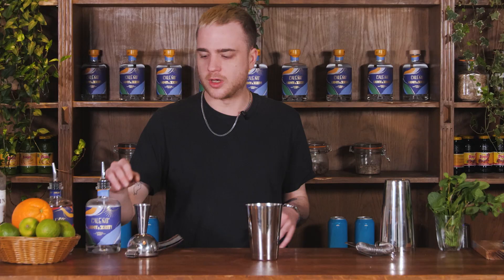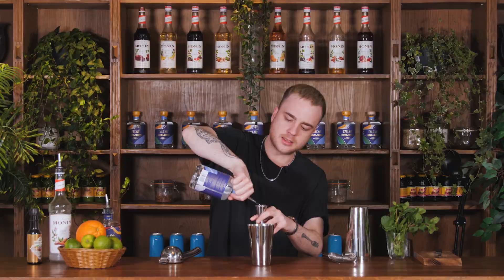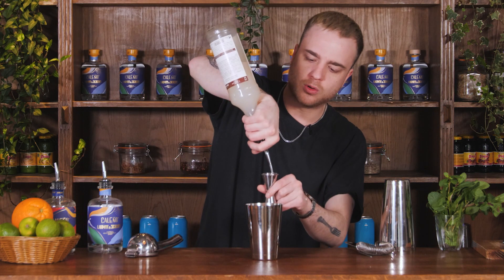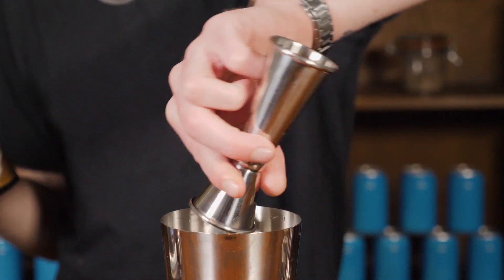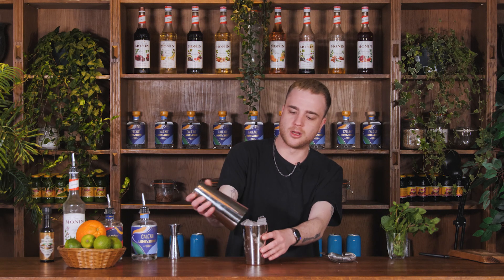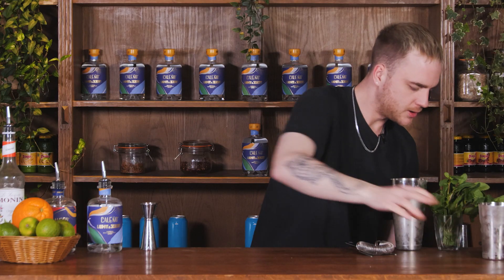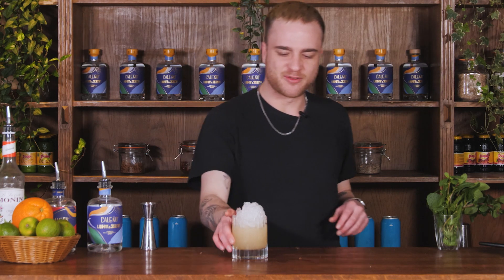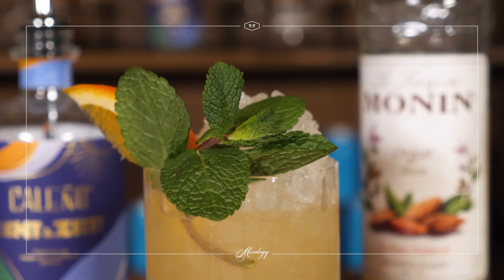How To Make A Non-Alcoholic Mai Tai | Alcohol Free Recipes | Mixology Guide | Vegan Friendly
The Mai Tai traditionally is a cocktail that combines three kinds of rum with orgeat, orange liqueur, and lime juice. In this great tasting recipe, we swapped out the alcohol for Caleño's two delicious alcohol free spirits; Caleño Light & Zesty + Caleño Dark & Spicy.

Not only are Caleño’s non alcoholic drinks great tasting spirits for this cocktail, but they are a healthy option for you too. Coming in with 0% sugar, low in calories, and 100% plant based, this a great tasting serve that you can enjoy without the worry of a hangover the next day, or without any impact on the hard work you’ve been putting in at the gym.

INGREDIENTS:
🍋 25ml of Caleño Light & Zesty
🌶️ 25ml of Caleño Dark & Spicy
💧 20ml of Almond Syrup
🍊 10ml of Orange Flower Water
🧃 25ml of Lime Juice
🌿 Sprig of Mint
🍊 Orange to Garnish

METHOD:
1. Using a jigger, measure 25ml of Caleño Light & Zesty.
2. Then 25ml of Caleño Dark & Spicy.
3. Add 20ml of Almond Syrup.
4. Followed by 10ml of orange flower water
5. Final ingredient is 25ml of Lime Juice
6. Fill the bottom of your shaker with cubed ice
7. Place the top half of your shaker at an angle, and smack to seal it
8. Give it a good shake for 10-15 seconds
9. Fill your glass 3/4 with crushed ice
10. Double strain your drink into the glass
11. Top it up with a dome of crushed ice.
12. Give the sprig of mint a slap to wake it up
13. Garnish with a sprig of mint and a  slice of orange
14. Serve and enjoy!